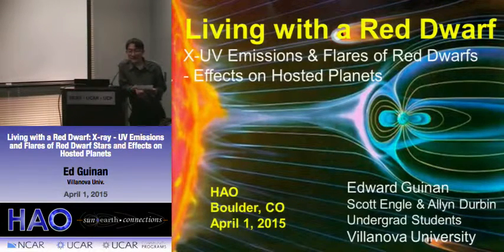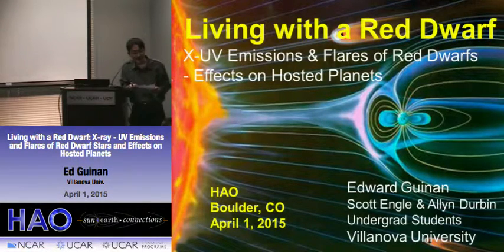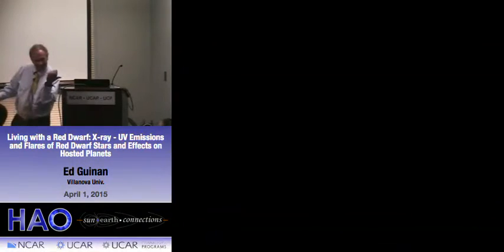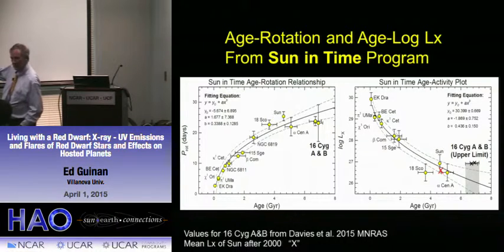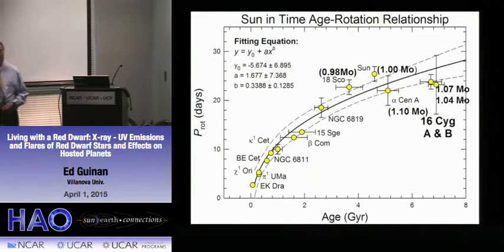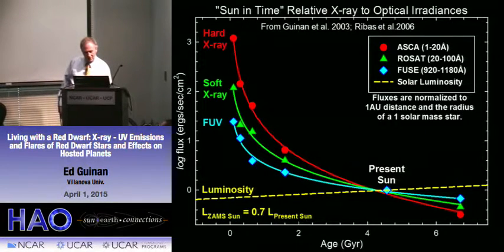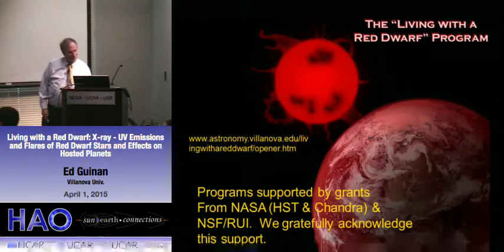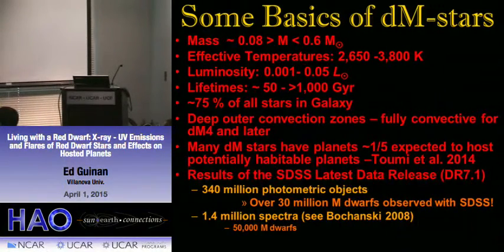Ed Guinan | Villanova University | Living With a Red Dwarf